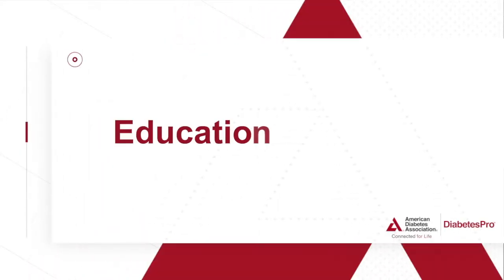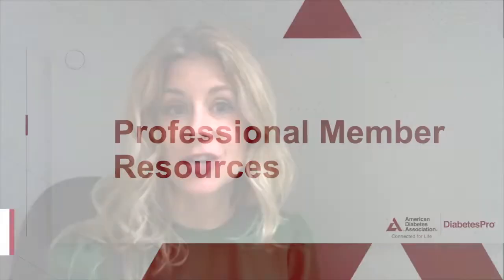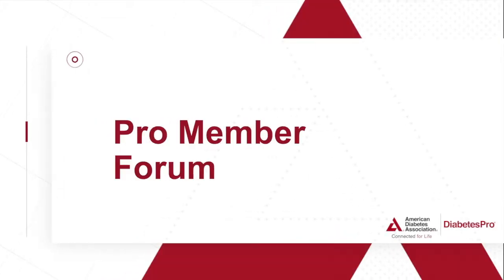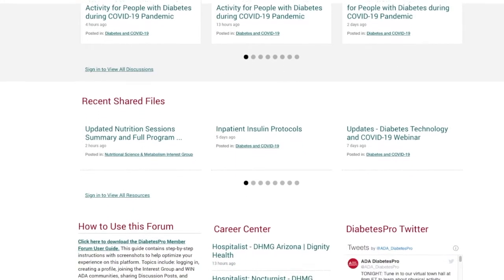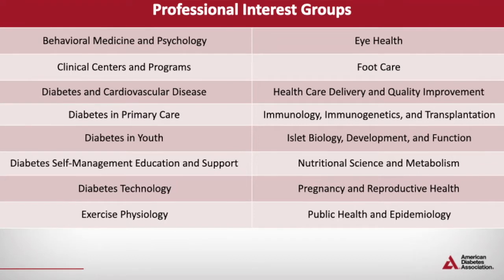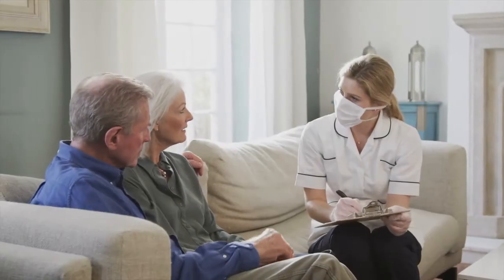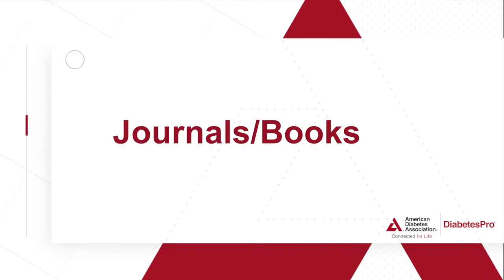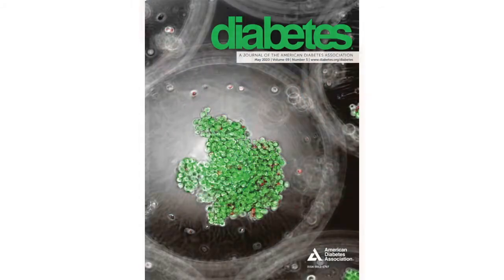ADA Professional Membership